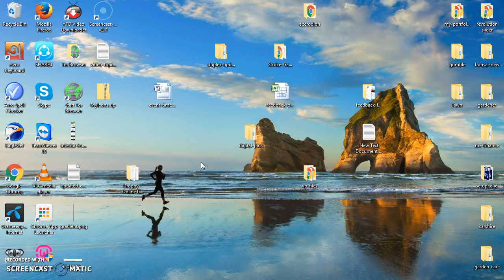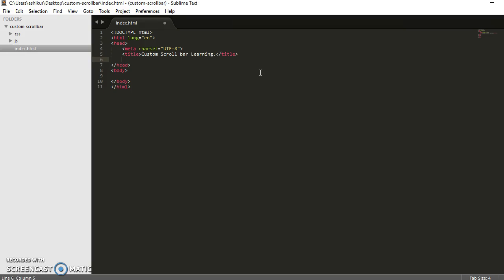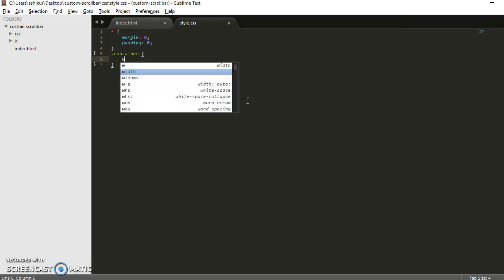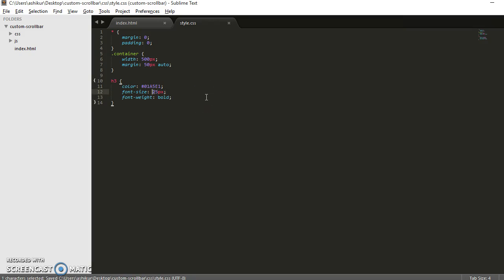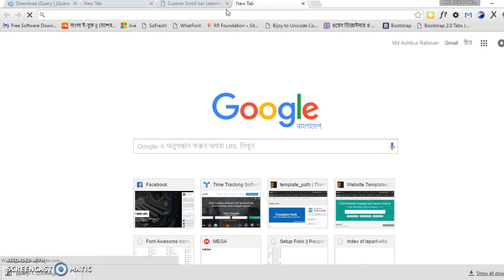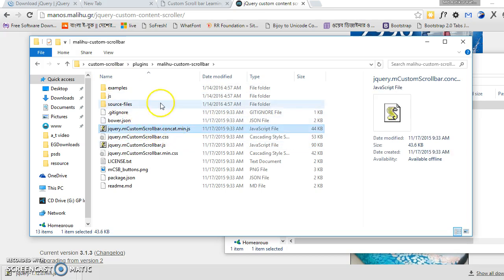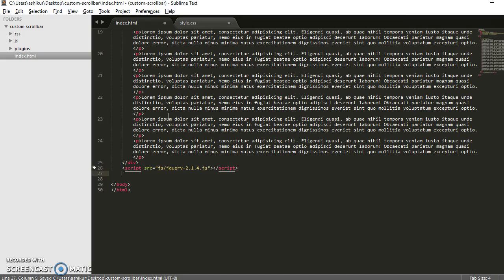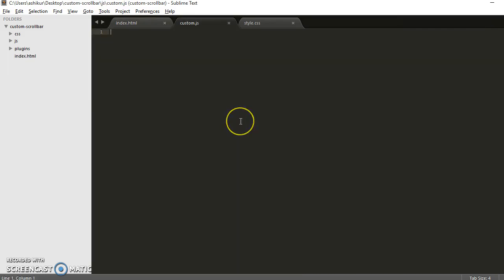Adding Custom Scroll bar to custom DIV Part 1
In this video We will learn how to add custom scroll bar to a div.
For this task I have used a jquery plugin. It's name is m Custom Scroll bar.

This video has two part. Here is second part.

Thanks Every one!

I can help you on your project also :)